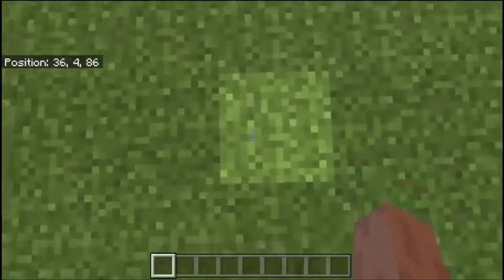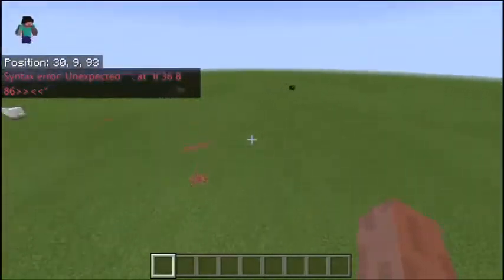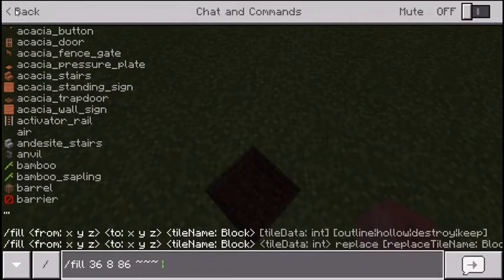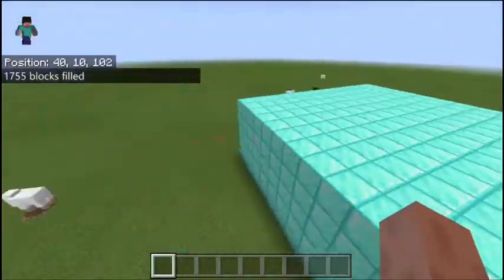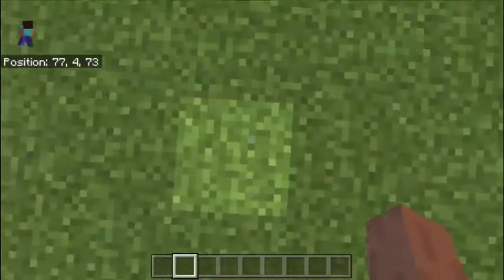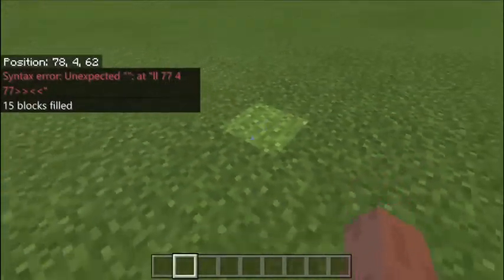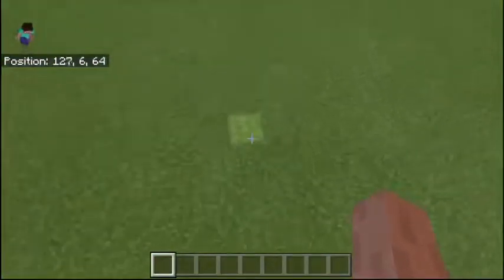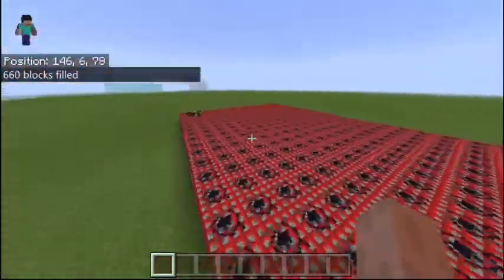HOW TO WORLD EDIT ON MINECRAFT BEDROCK EDITION (1.12.1) - HOW TO CREATE WORLD BORDERS/BARRIERS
You can use the /fill command in Minecraft Bedrock Edition to quickly fill in large areas with any type of block you want, including "air" which will remove the selected area

~THE CHANNEL~

Give our channel a sub and help us get to 1k!